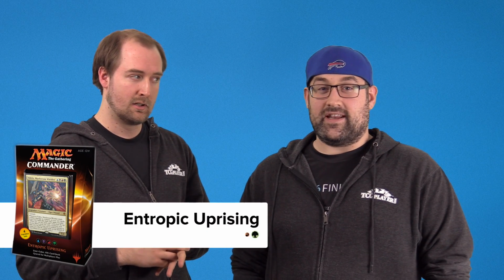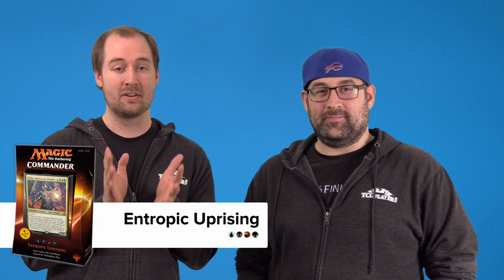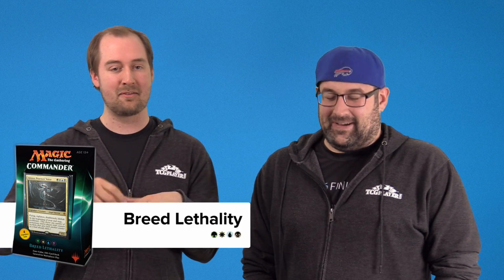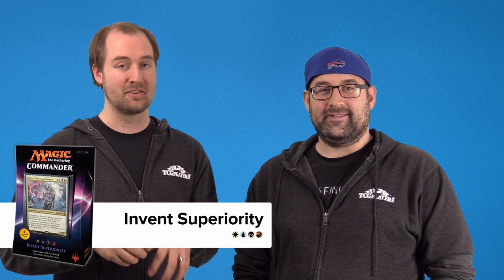[MTG] Commander 2016 | Day 5 Previews Recap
Ryan and Jon give you a daily recap of the best Commander 2016 previews from around the web.